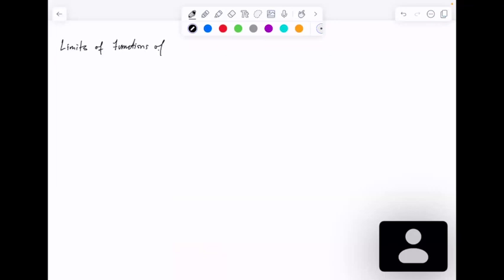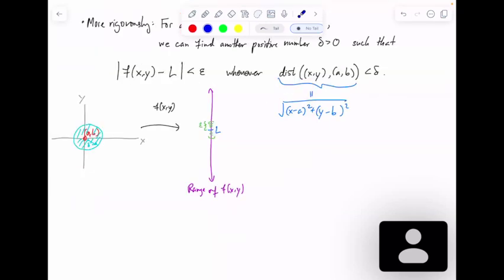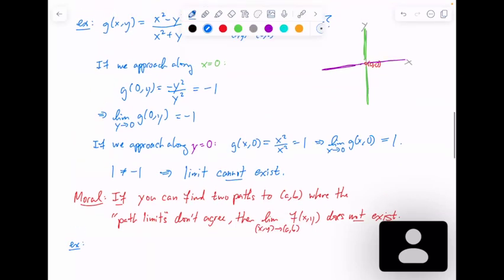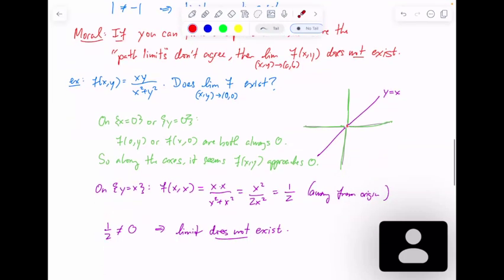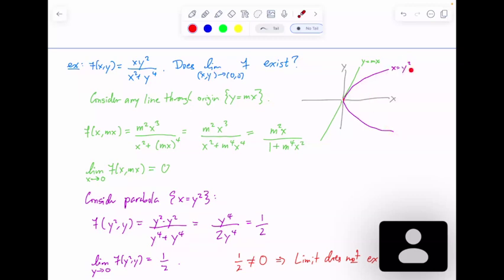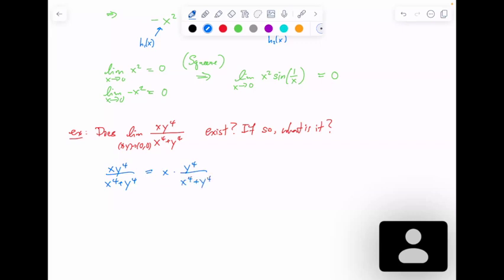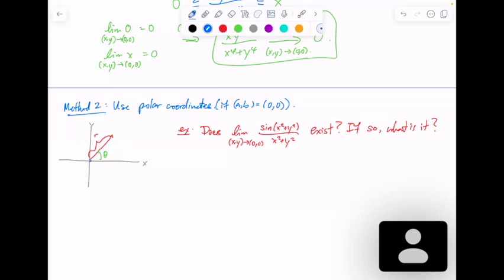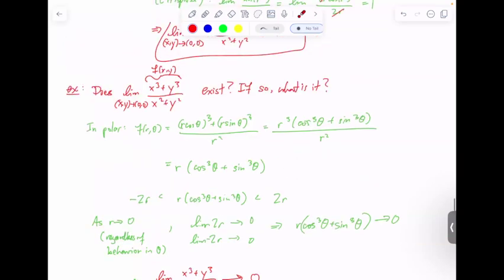Lecture 13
(Week 5) Limits of multivariable functions.